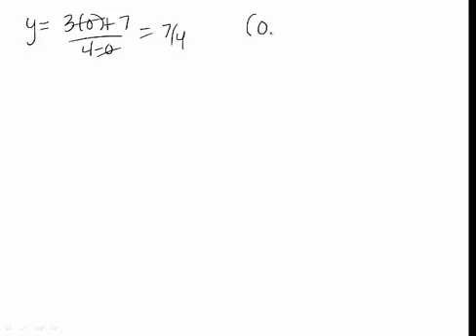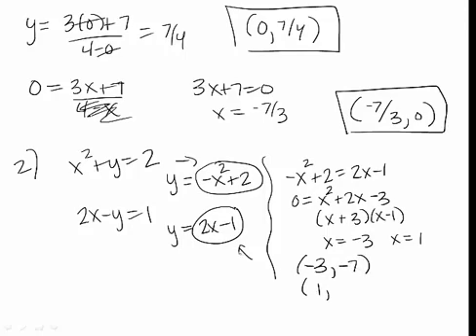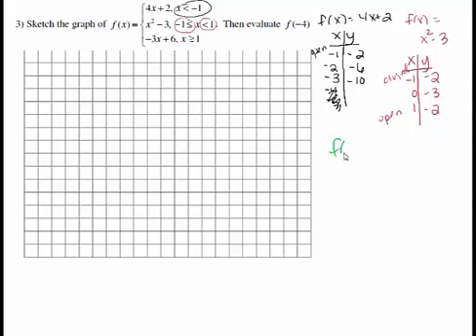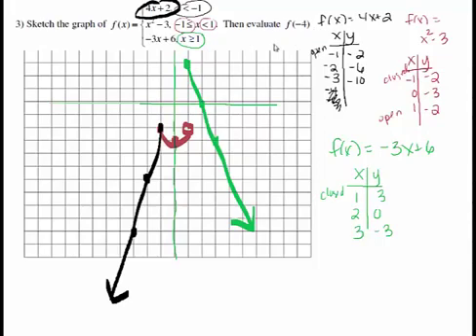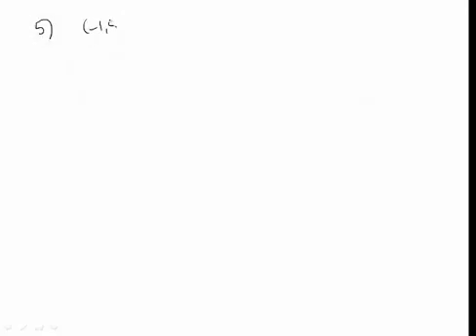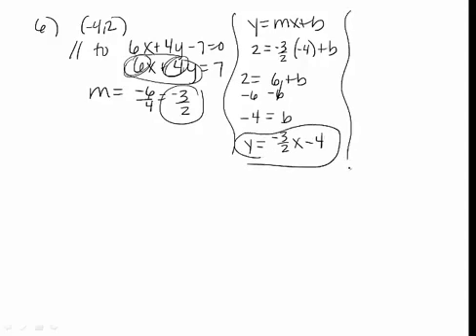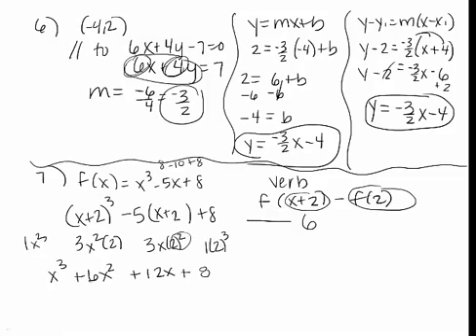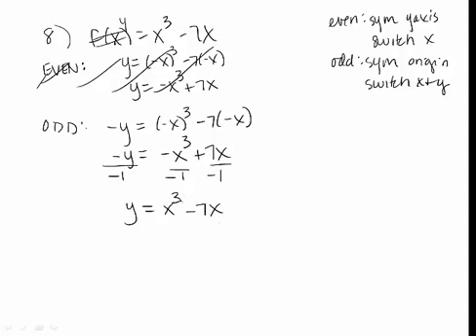Finney Ch 1 Practice test #1-8